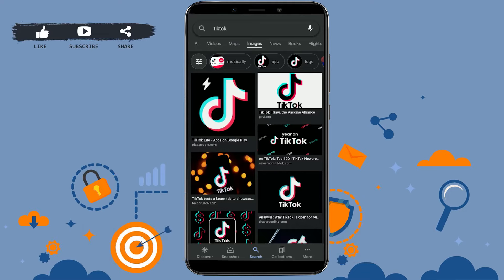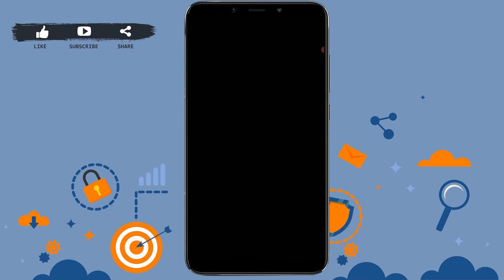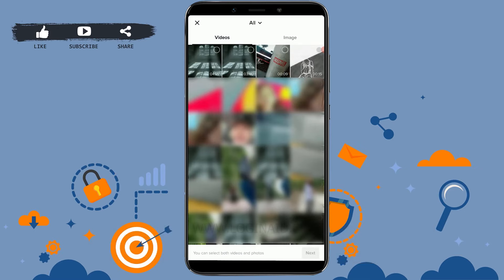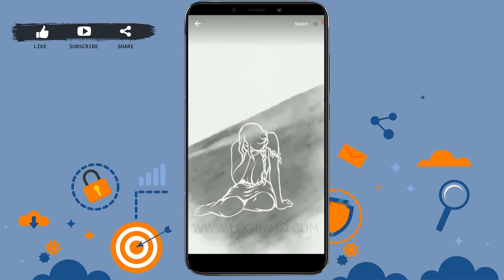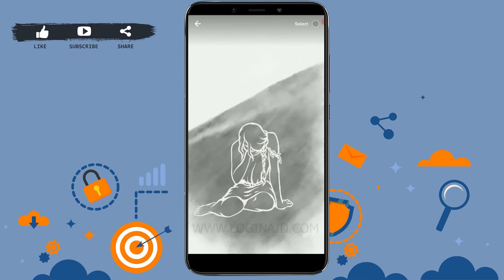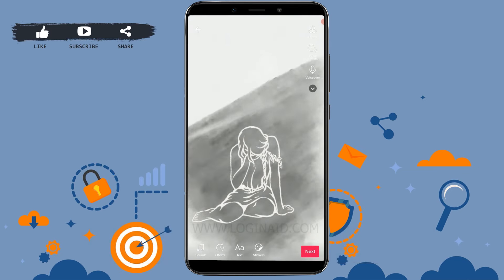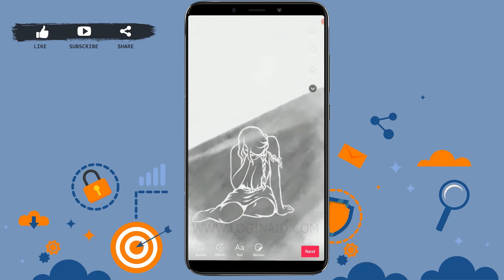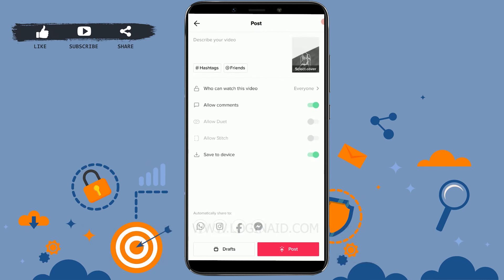How To Upload Video On TikTok From Gallery 2021 | Post Videos On TikTok App From Phone Gallery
Tiktok is a popular application where users can make any type s of video under 30sec or 1min. You also can upload a video on TikTok from your mobile gallery in a very easy steps:
1. Open TikTok app.
2. Tap on ‘+’ icon.
3. To upload video from your gallery at the right side Tap on ‘upload’.
4. Select any videos you want on more than one.
You can add any effects, sound, or any text.
5. After editing you tap on ‘next’.
6. Tap on ‘Post’ to upload your video.
Your Video has been uploaded.